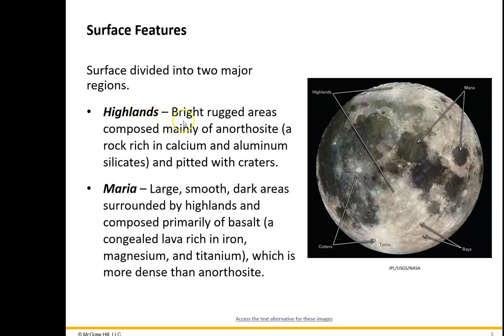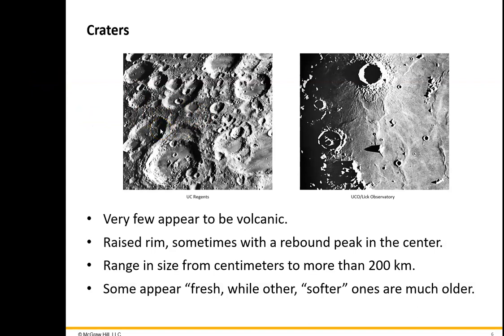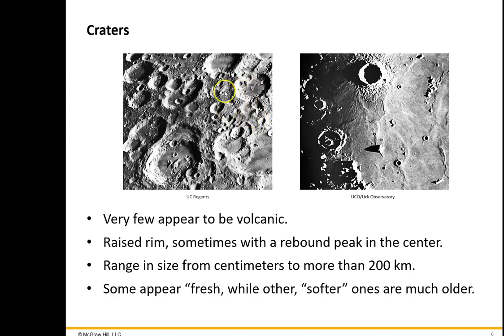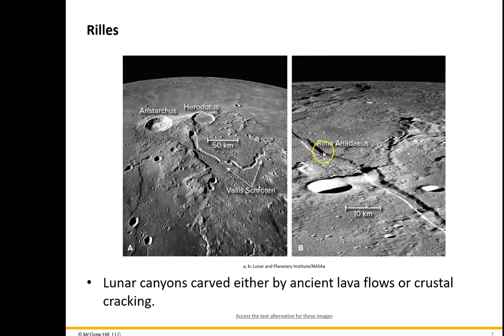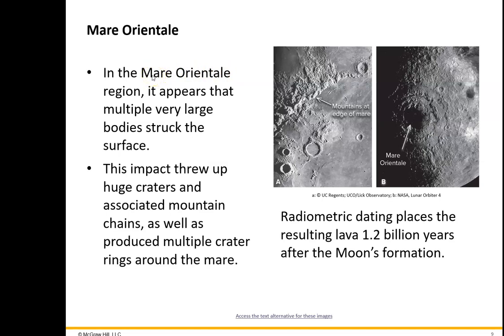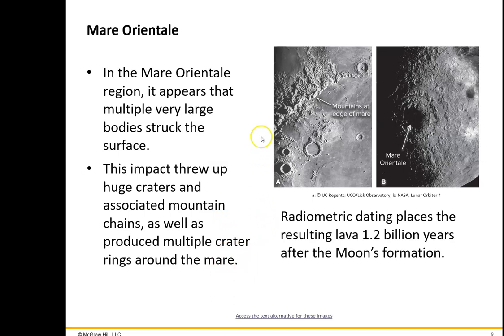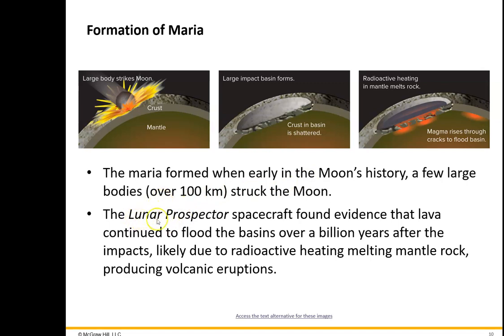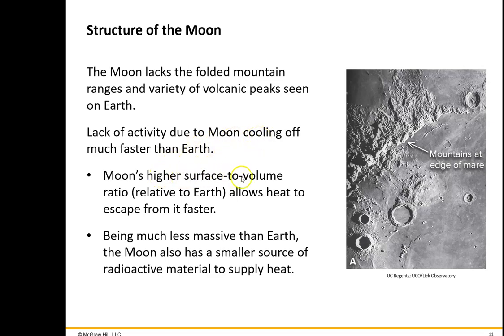ch7 part B